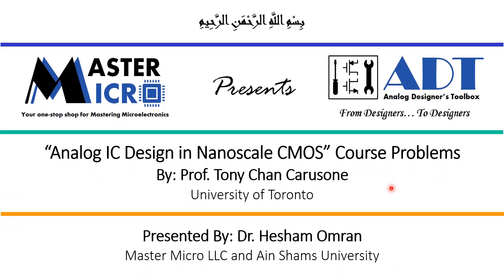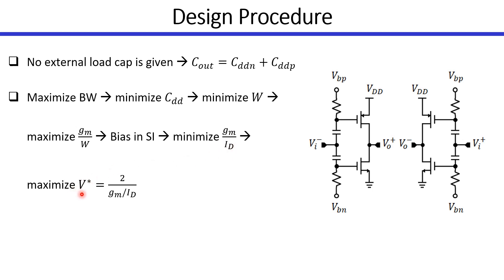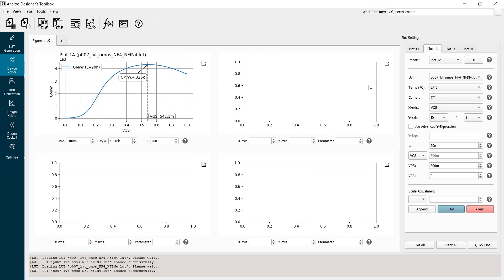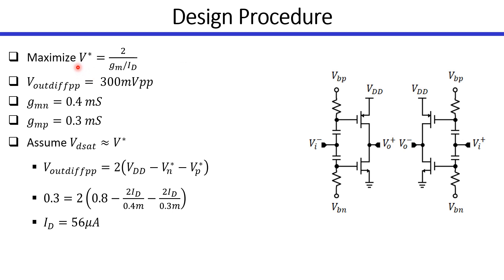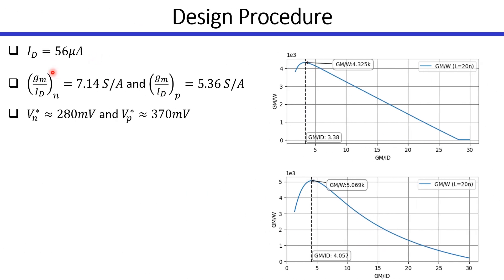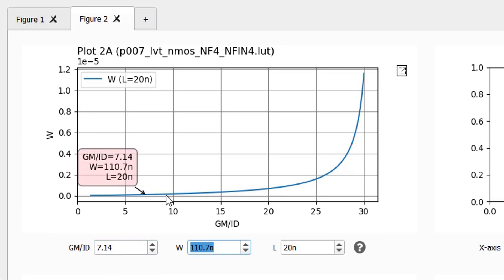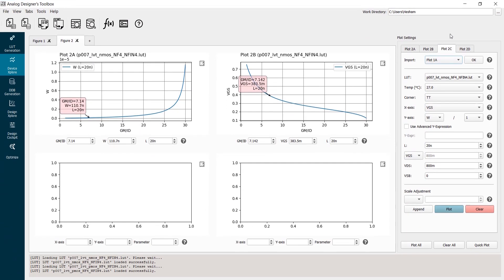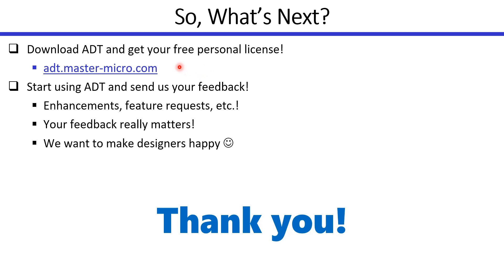FinFET Amplifier Design Example | ADT Tutorials | Analog IC Design in Nanoscale CMOS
“Analog IC Design in Nanoscale CMOS” Course Problems
By: Prof. Tony Chan Carusone
University of Toronto
Presented By: Dr. Hesham Omran
Master Micro LLC and Ain Shams University